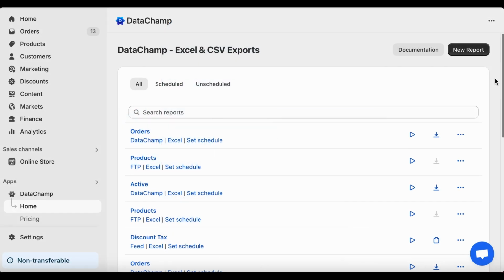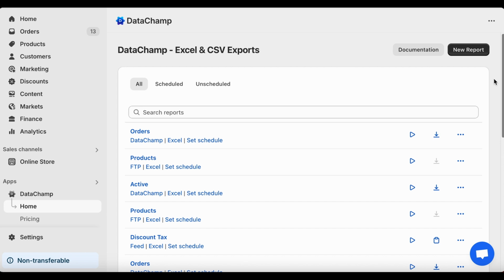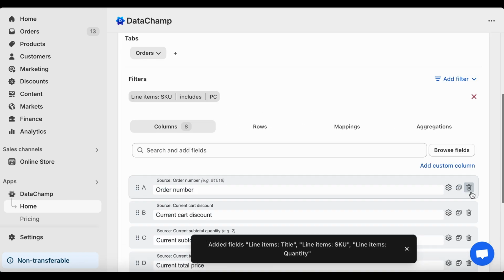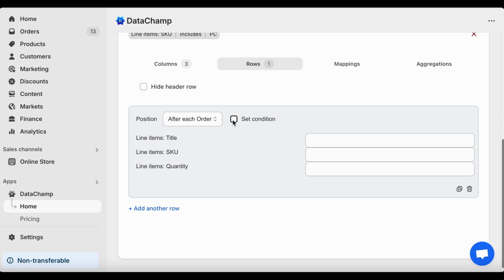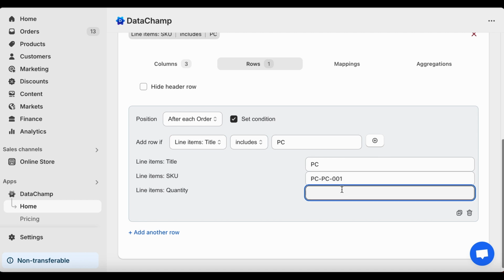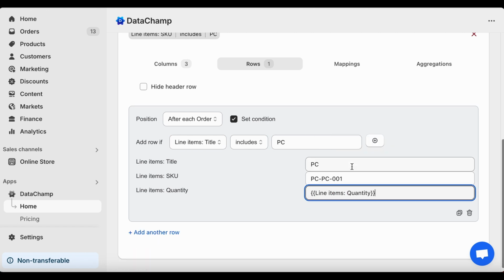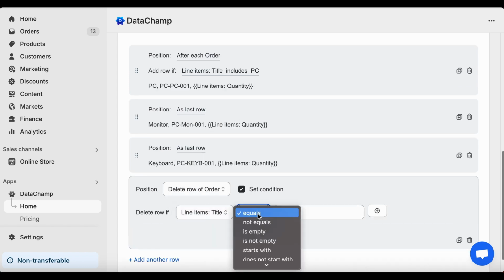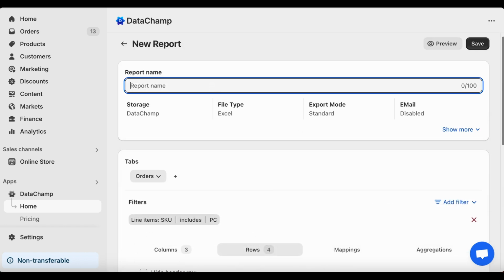Replace a Single Row with Multiple Rows (e. g. for Creating an Order Picking List)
Learn how to remove specific rows from your export in DataChamp!
In this tutorial, we’ll walk you through the process using a PC set as an example.

Imagine you’re selling a PC bundle that includes a computer, monitor, and keyboard. Instead of exporting the bundle as a single line item, you might want to list each component separately — a crucial step for tasks like order picking, where your warehouse team needs clear instructions on what to pack.